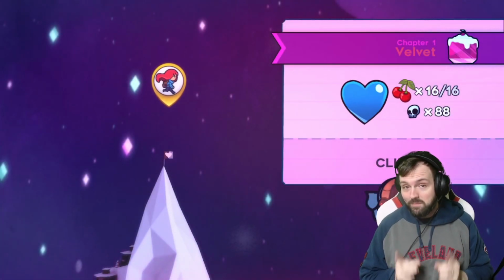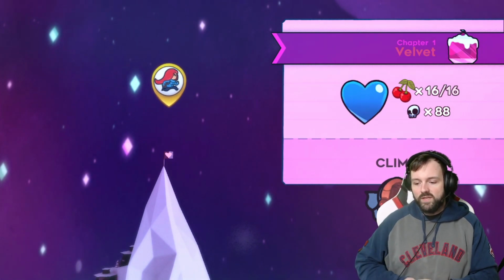(Celeste Mods) Velvet (HAPPY VALENTINES DAY!)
0:00 - Intro
1:08 - Gameplay
12:25 - Credits

two:07 Ohayou Sayori!
four:50 Dreams Of Love and Literature
fourteen:58 Poem Panic!
-17:27 Daijoubu!
-20:30 My Feelings
-28:20 Just Monika.
-31:42 I Still Love You

Support: Channel Memberships now Available!